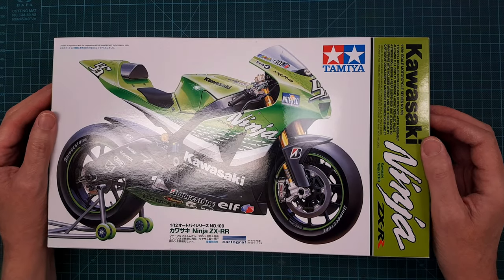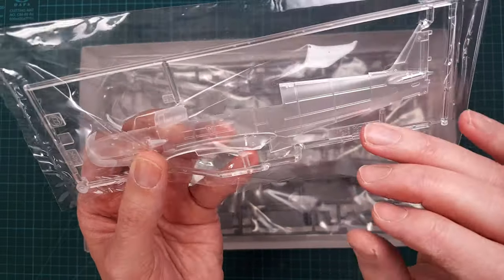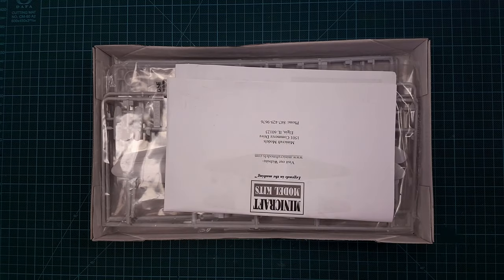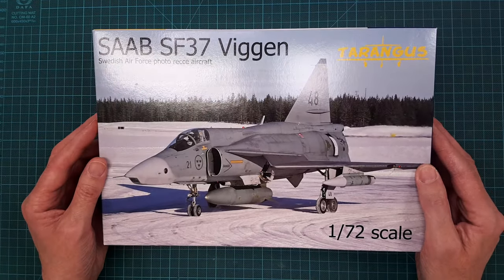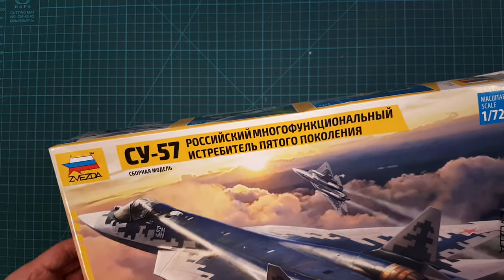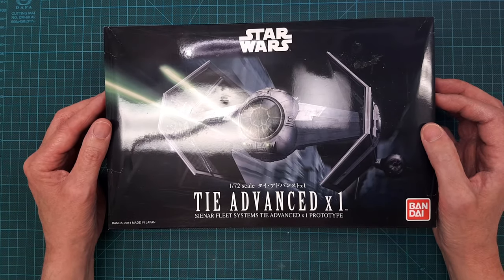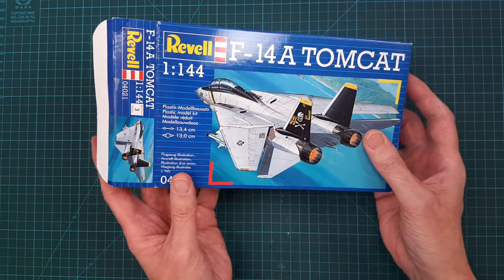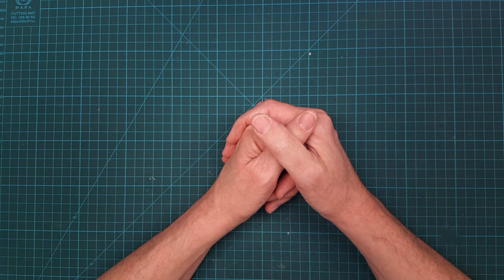New Kits On The Block #7: Hien ZX-RR Ventura SU-57 Tie Advance X1 SF37 Tomcat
Stash update with the latest purchases and my thoughts about it.